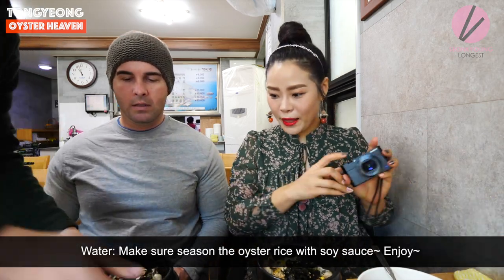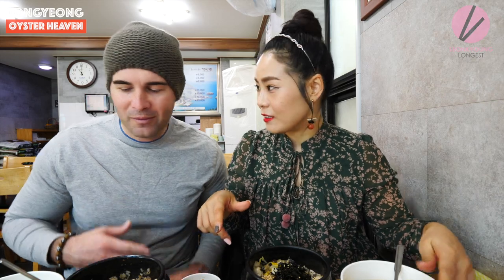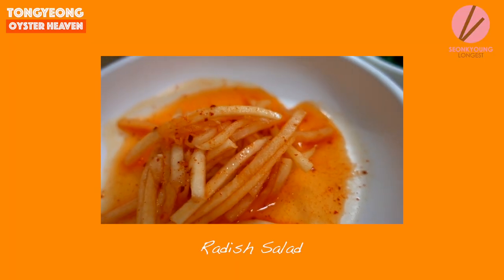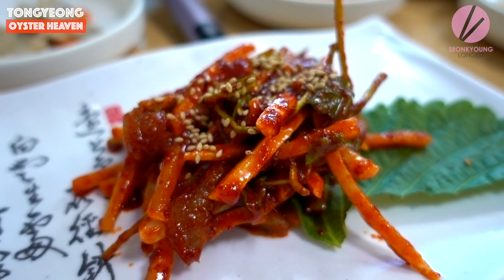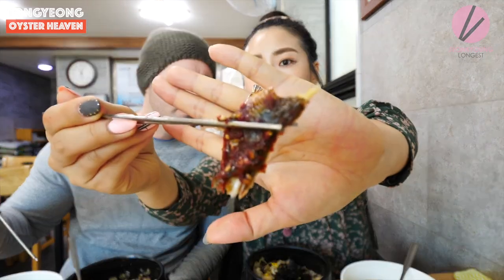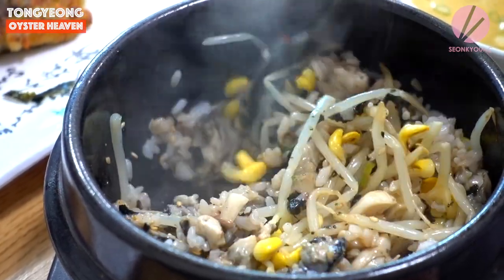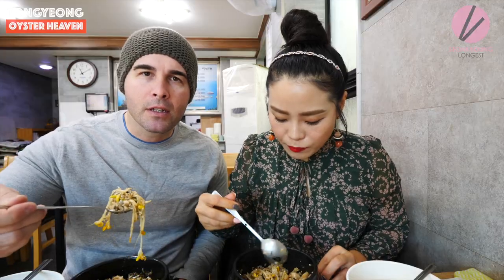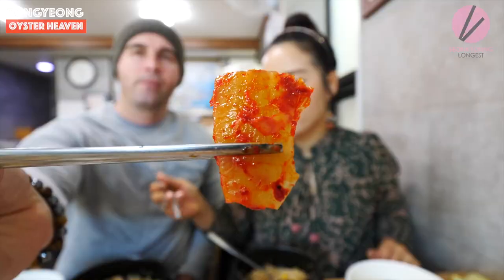Authentic Oyster Bibimbap!!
🌸 Cameras
Canon EOS 80D
Canon EF 50mm f/1.8 STM Lens
Panasonic LUMIX GH5
Canon EOS 70D
Canon EOS Rebel T5i

👍🏼 통영 영빈관 Youngbingwan
198-10 Donam-dong, Tongyeong-si, Gyeongsangnam-do, South Korea